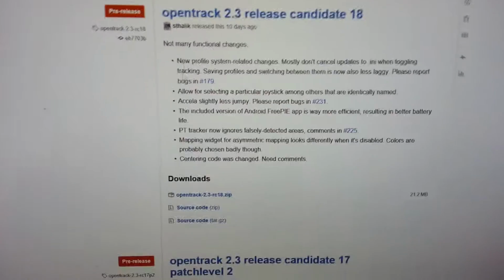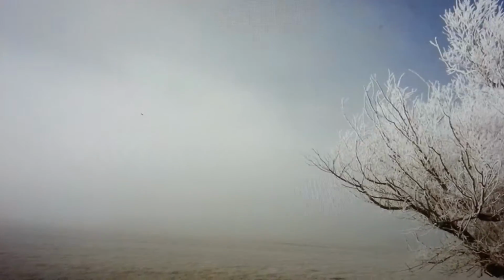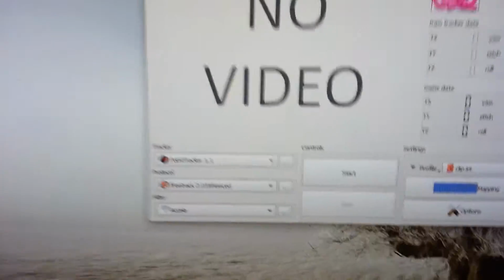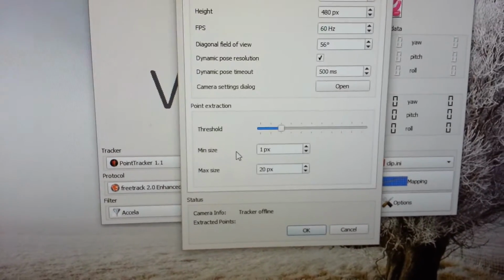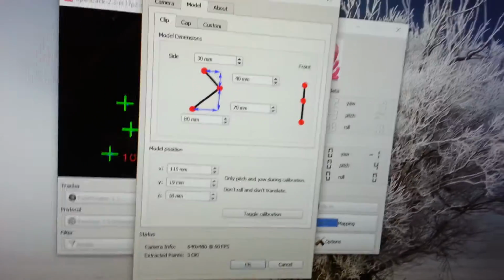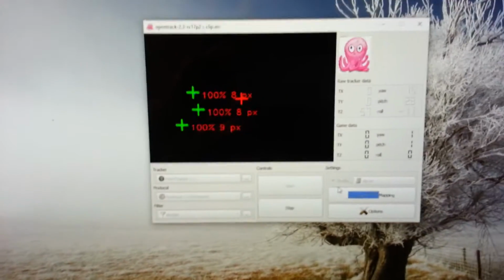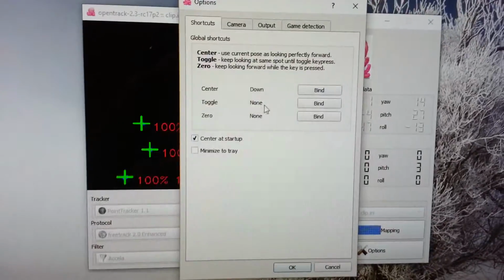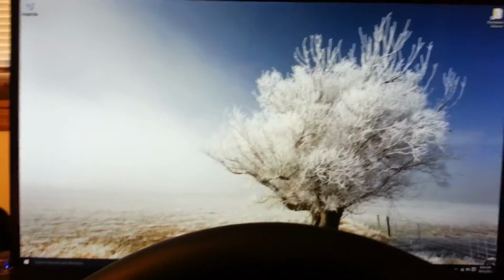Head tracker quick rundown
Using opentrack